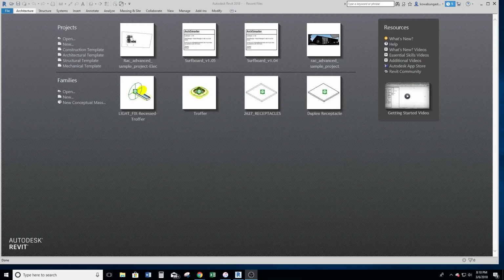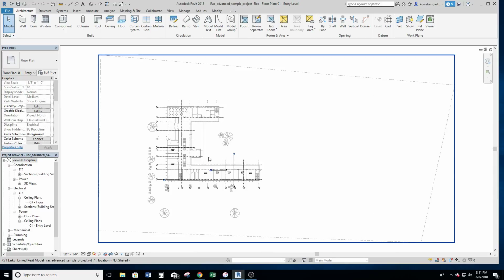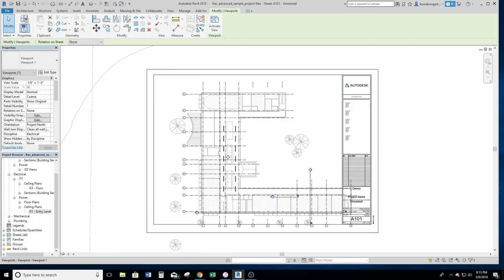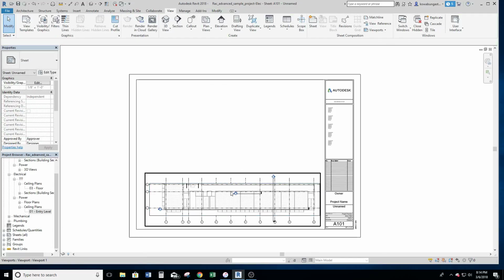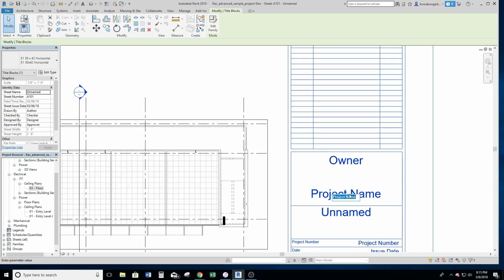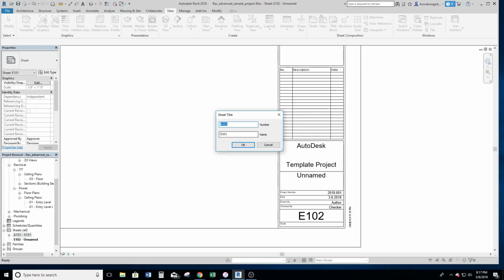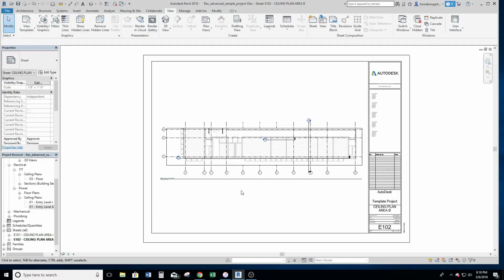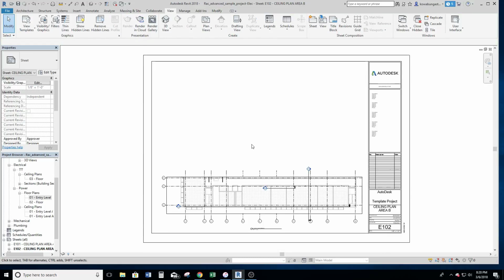Open and Place Sheets